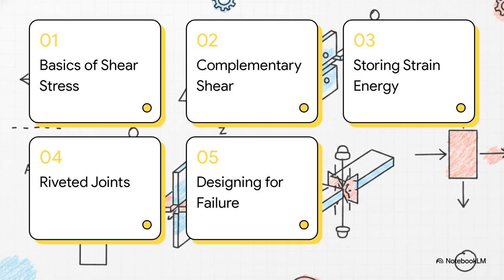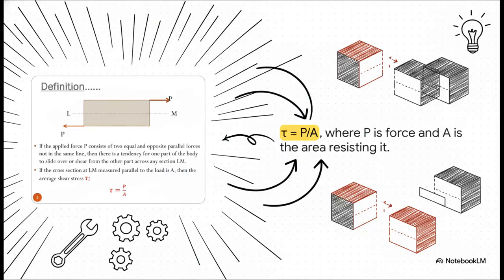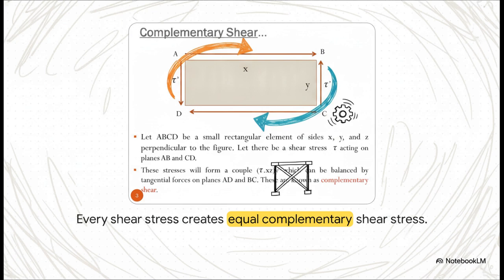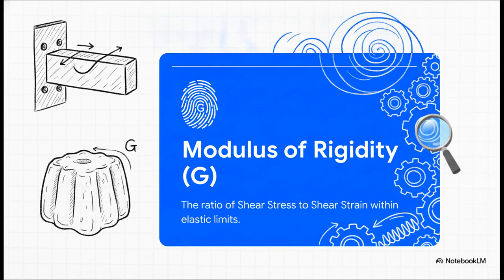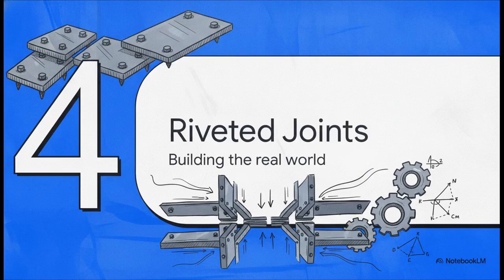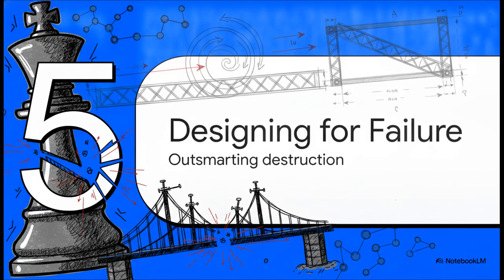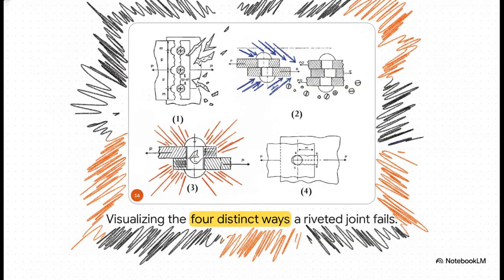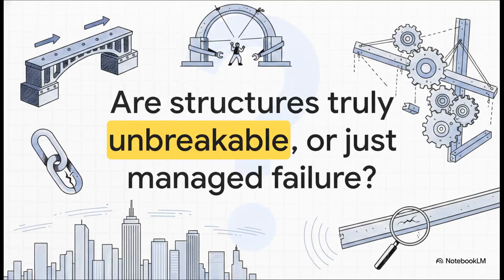Shear Stress Joints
Basic Shear Stress:  includes practice problems on estimating the force required to punch circular blanks from a plate, calculating allowable stresses in cottered joints, and determining loads on rivets attaching a tie bar to a gusset plate

Shear Stress in Beams: problems for calculating the maximum and mean shearing stresses across different beam cross-sections, including I-beams, T-sections, and tubular water mains subjected to both bending moments and shear forces

Torsional Shear Stress: problems focused on finding the maximum shear stress and angle of twist in solid, hollow, and composite shafts transmitting power.